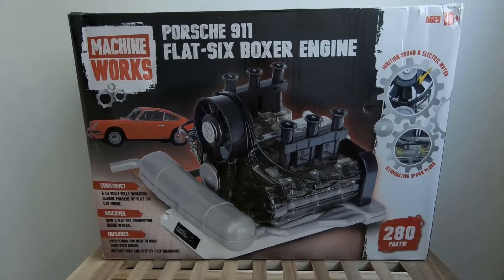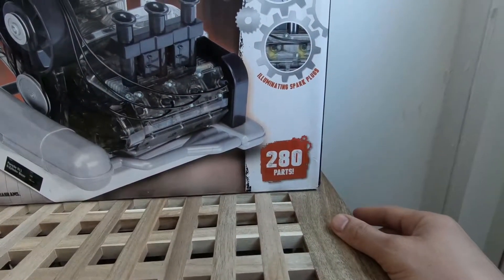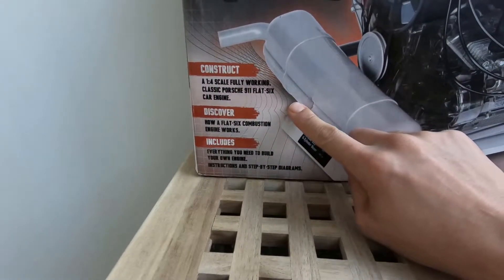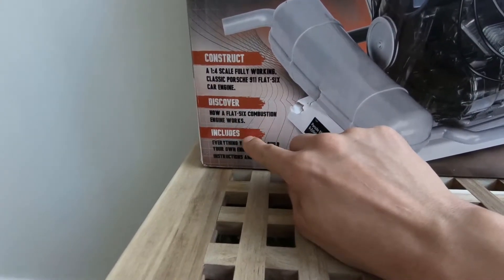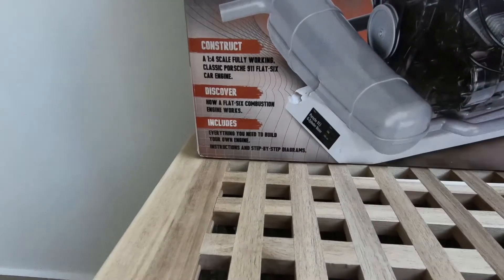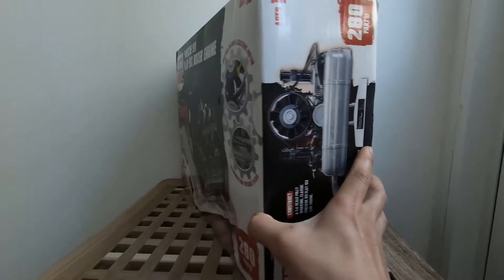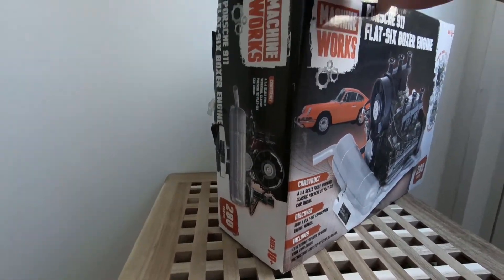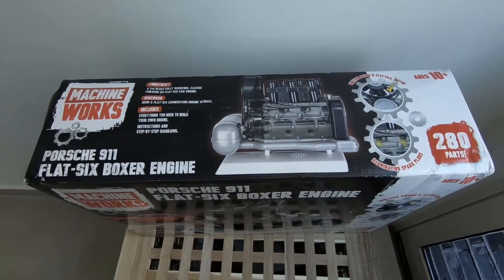Porsche 911 6-Cylinder Boxer Engine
The car that was to become the Porsche 911 was first unveiled at the 1963 Frankfurt motor show, intended as a larger, more comfortable, successor to the legendary 356. As well as a new chassis and suspension, a completely new, six cylinders, overhead cam boxer engine was designed (called the Type 901), to replace the four cylinders, overhead-valve unit used in the 356.